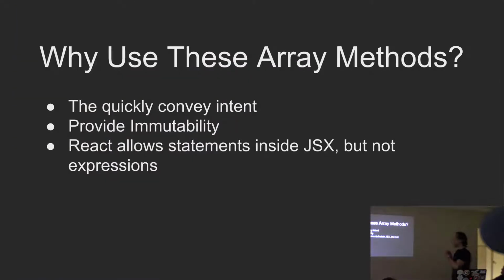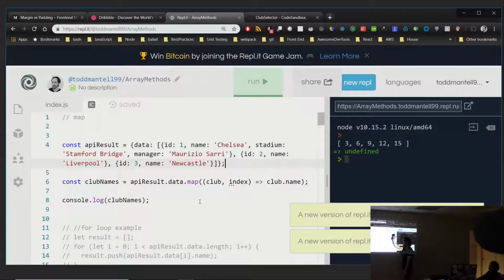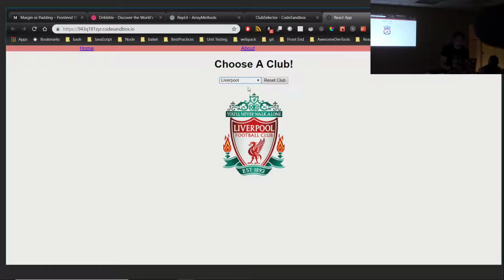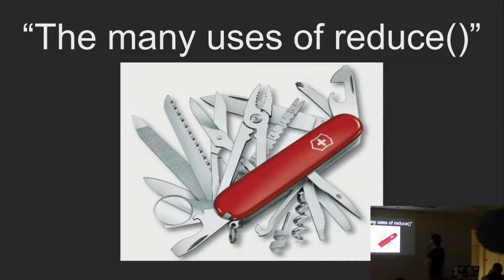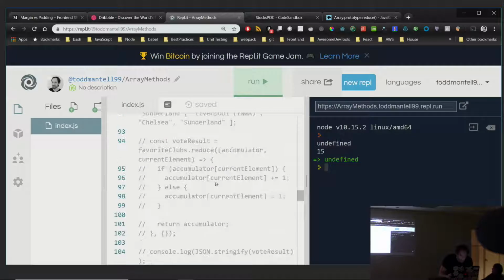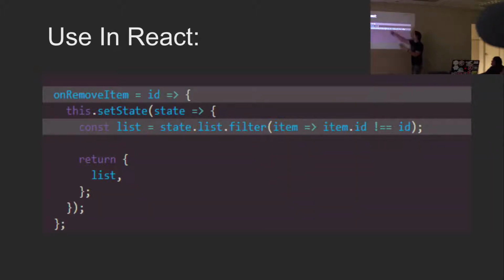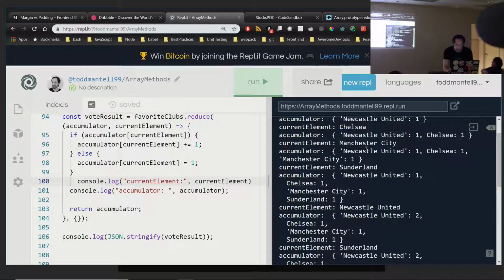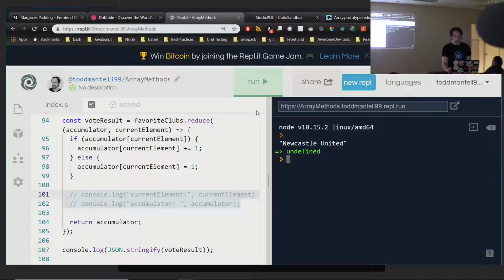Super-Powered Array Methods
by Todd Mantell